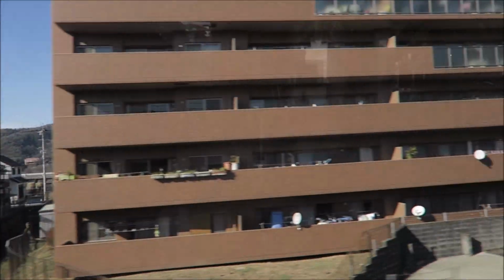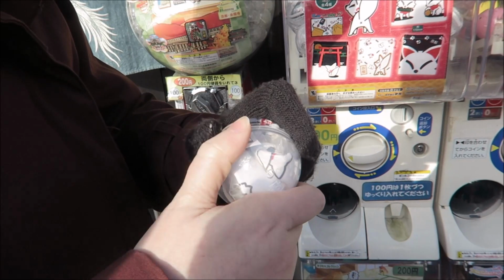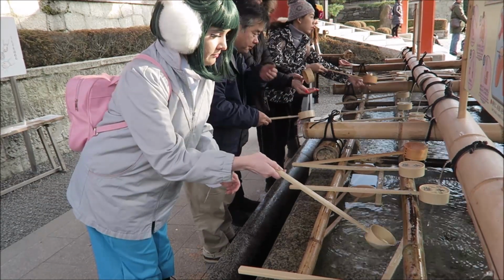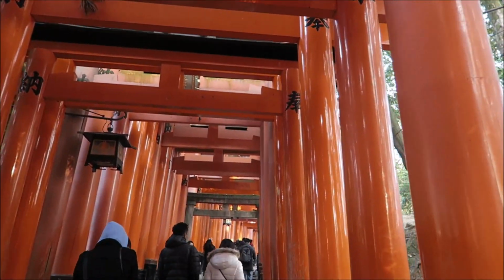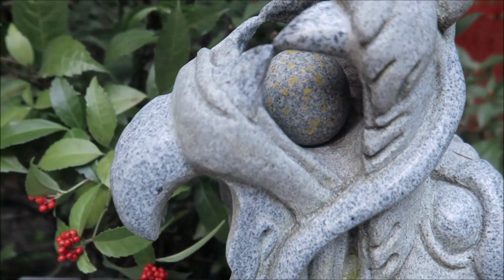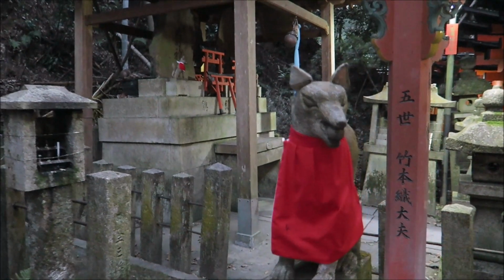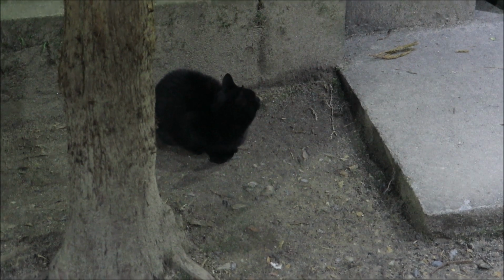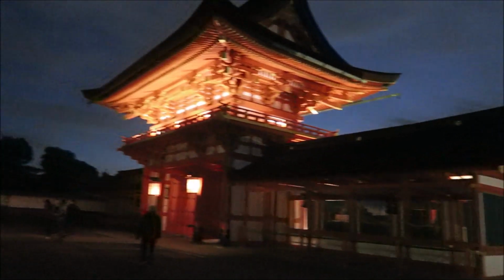Fushimi Inari Taisha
Come with us while we explore the main Inari shrine in Kyoto, Japan.